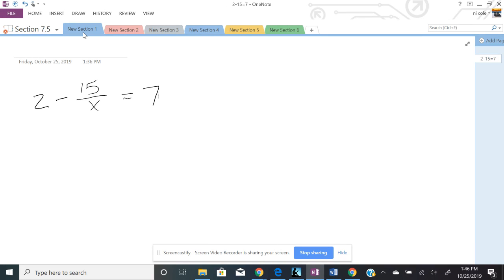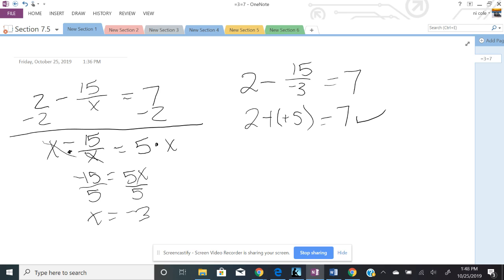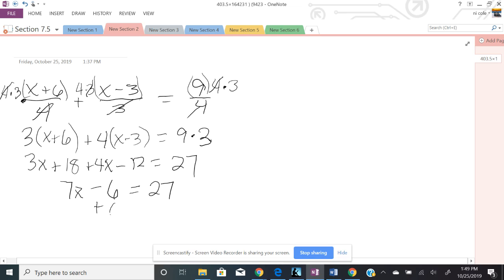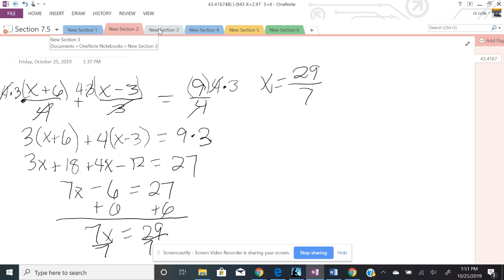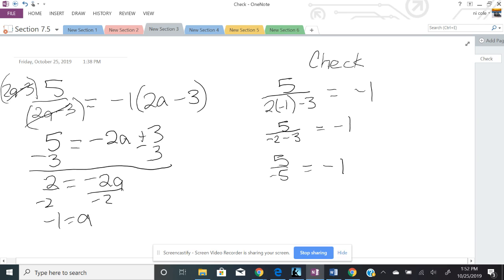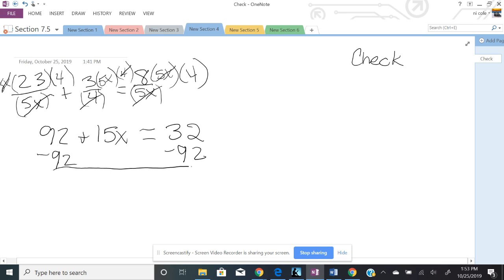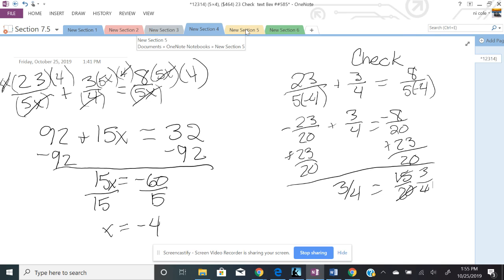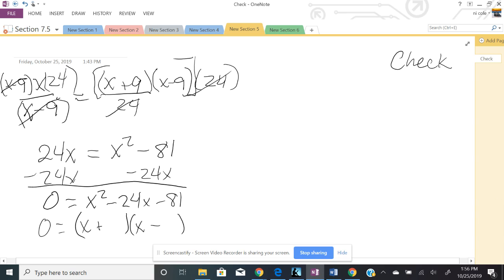Section 7.5 Part 1